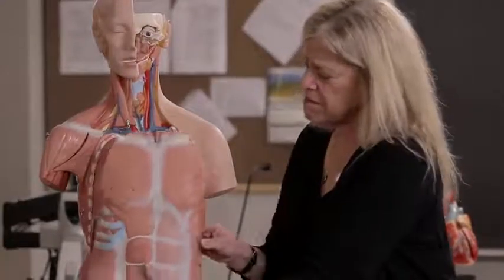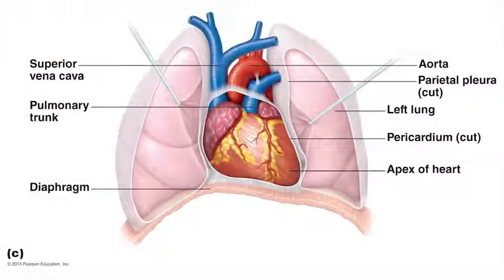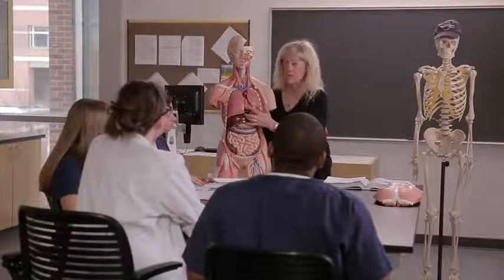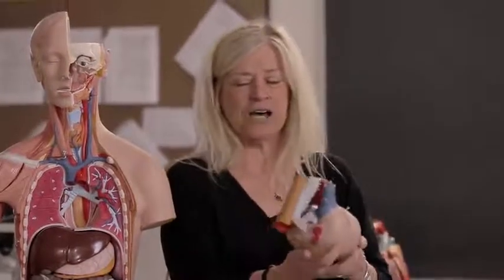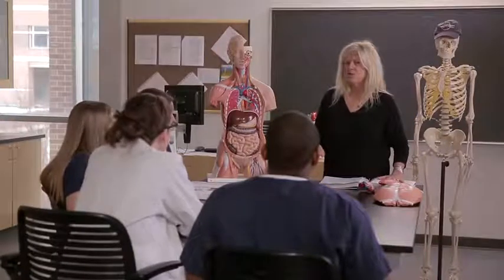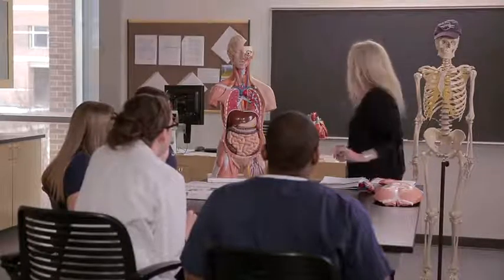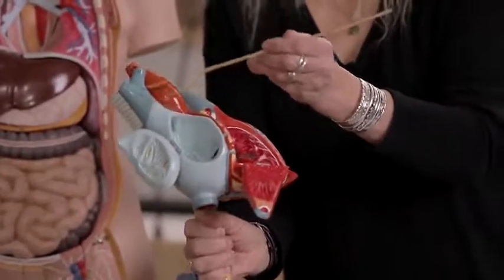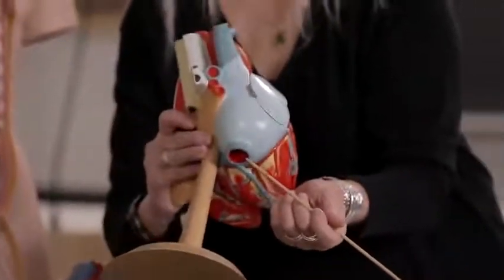1 - 1 - 1.1 Basic Heart Anatomy (15-19).mp4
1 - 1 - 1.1 Basic Heart Anatomy (15-19).mp4 The vital signs – heart rate, blood pressure, body temperature, respiration rate, and pain – communicate important information about the physiological status of the human body. In this six-week course we explore the anatomy and physiology underlying the vital signs so that you will develop a systematic, integrated understanding of how the body functions. Relevant body systems are reviewed including cardiovascular and respiratory, followed by explanations of how the function of these systems affects vital signs. We discuss normal ranges, normal variants, and the mechanisms that underlie changes in the objective measurement of vital signs. The course also includes demonstrations of appropriate techniques for measuring vital signs in yourself and others.